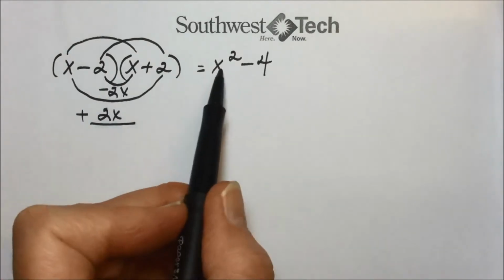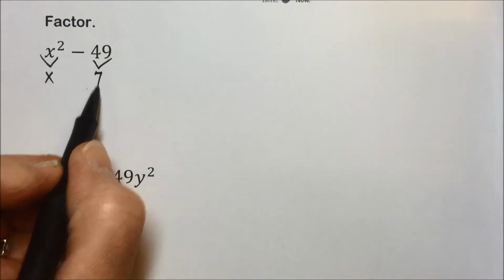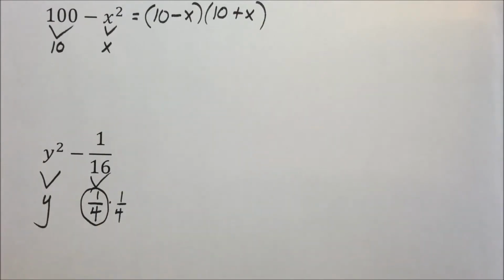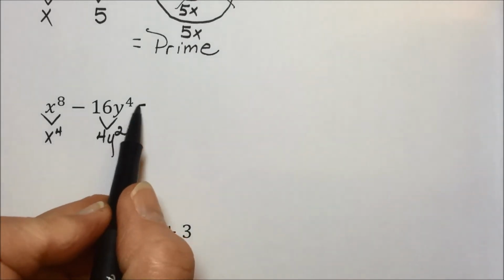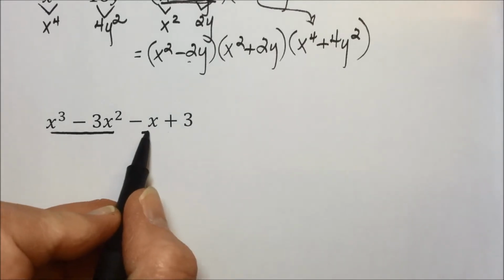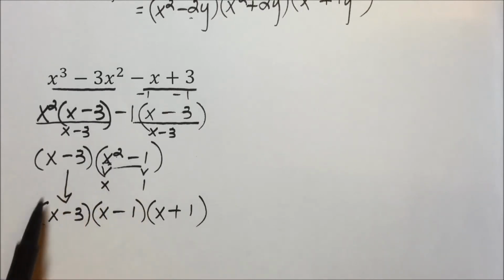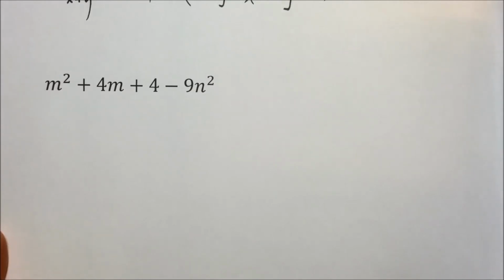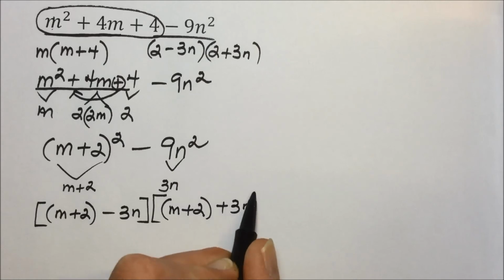Factoring Perfect-Square Trinomials - Intermediate Algebra Unit 5 Section 5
This video lecture (2 of 2) discusses techniques to factor difference of squares.